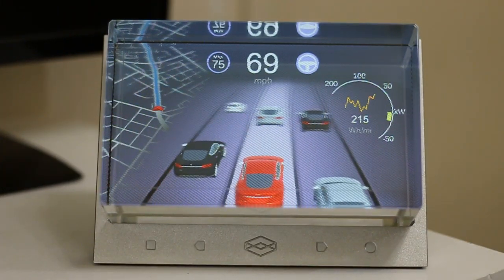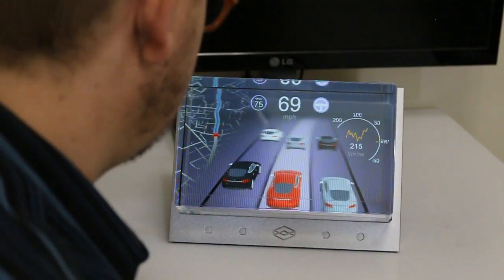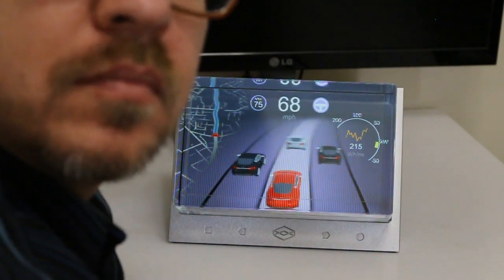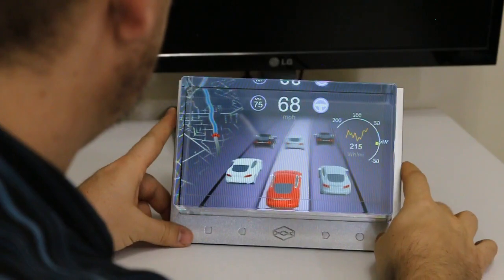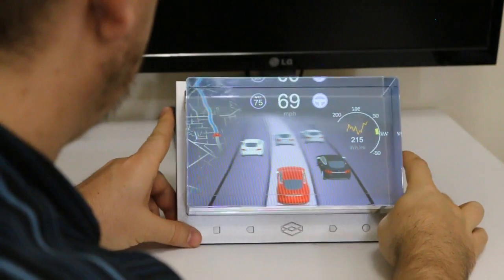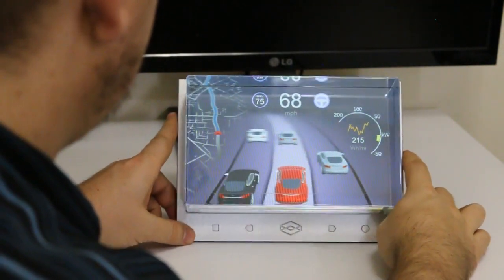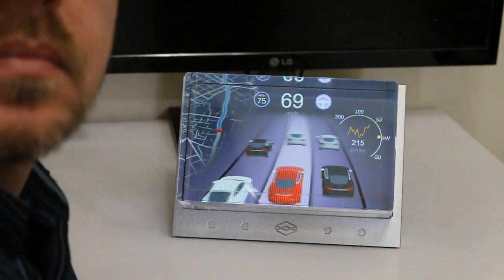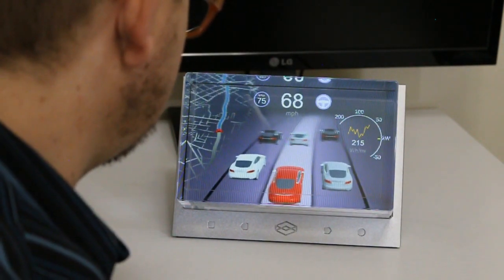Tesla Holographic Instrument Panel! 🙌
A Tesla Model S holographic instrument panel. Software by me. Display by Looking Glass Factory.